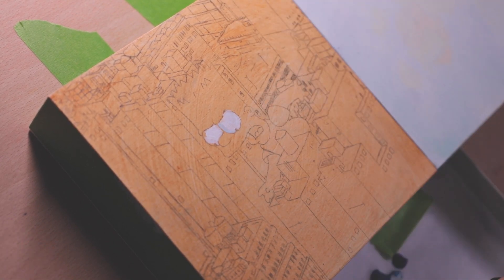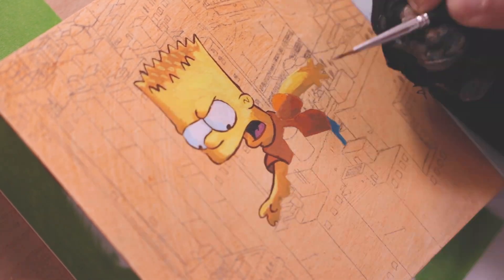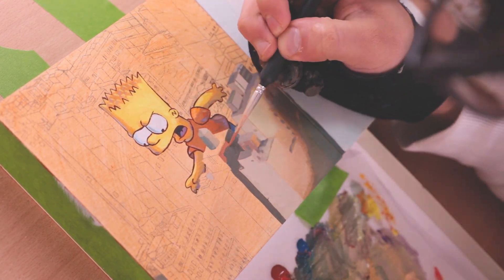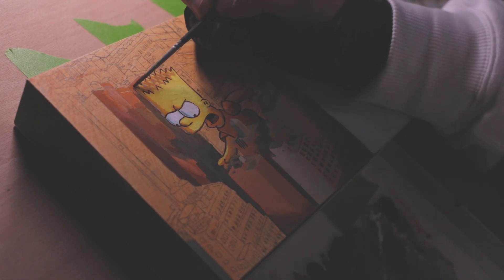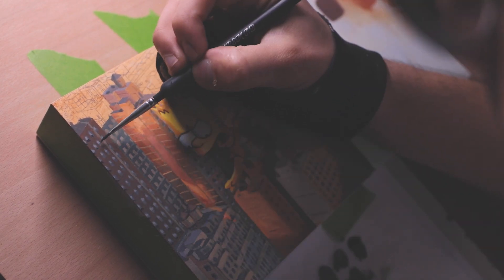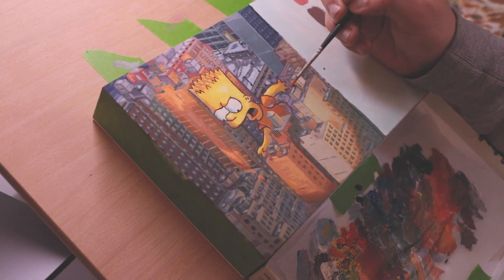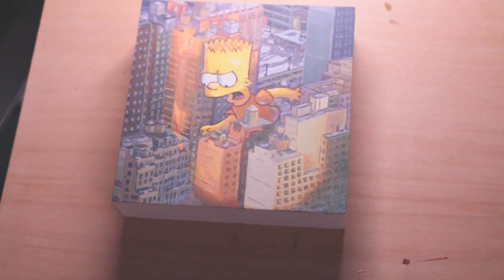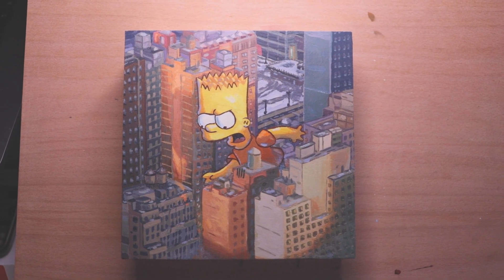Using Holbein Acrylic Gouache For The First Time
Todays video we try Holbein's Acrylic Gouache for the first time.

Here's a link to ABV Gallery Auction, you'll find this painting on there as well as over 40 other great artists work